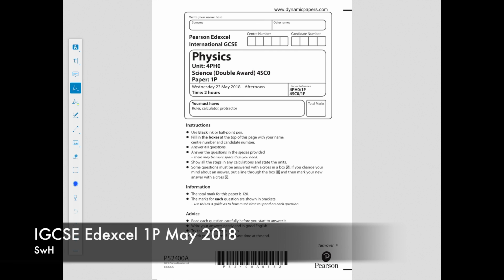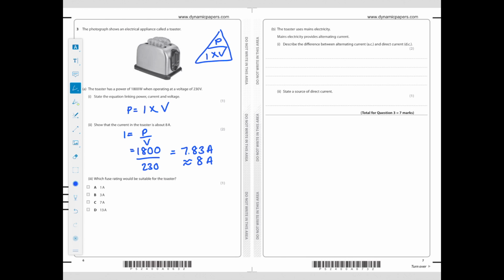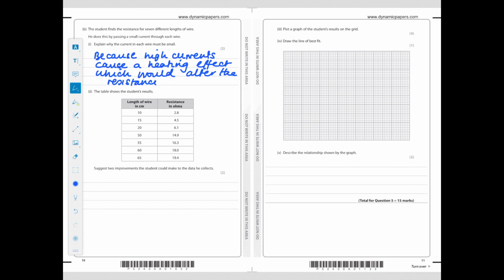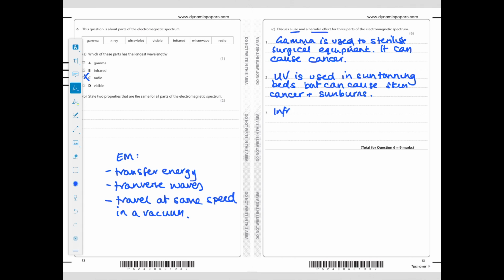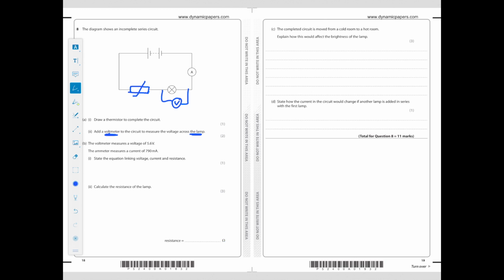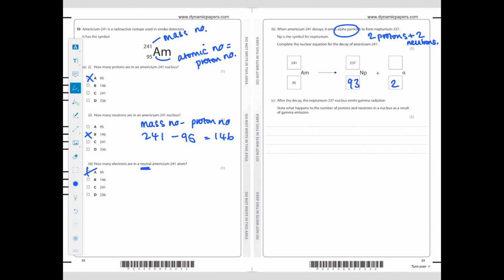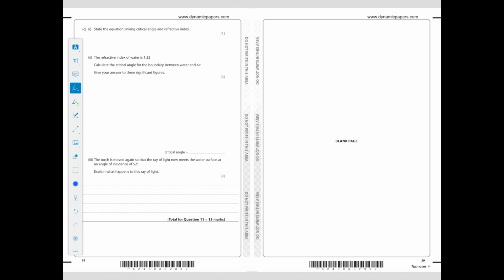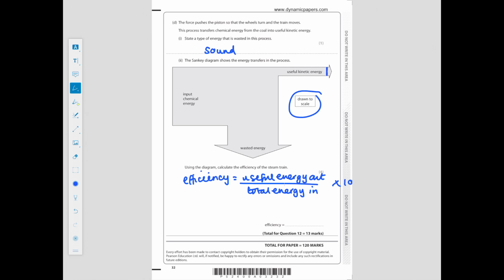Edexcel IGCSE Physics (1P, May 2018) | IGCSE Physics Questions and Answers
Hazel answers all of the May 2018 1P Edexcel IGCSE Physics past paper to help you with your revision.